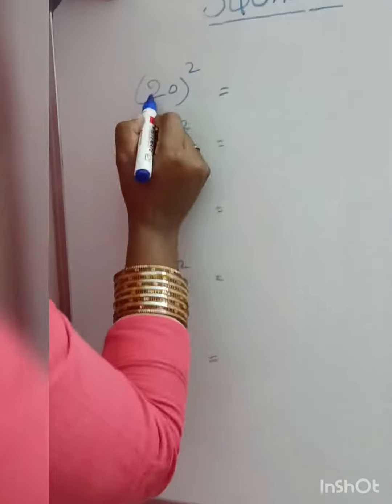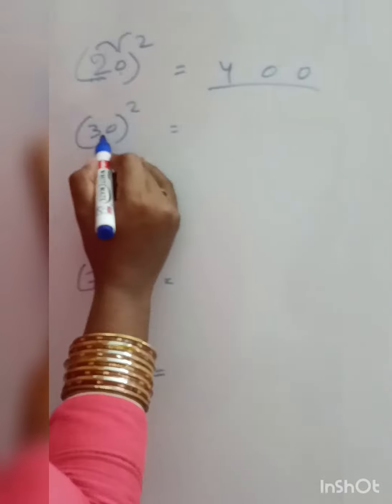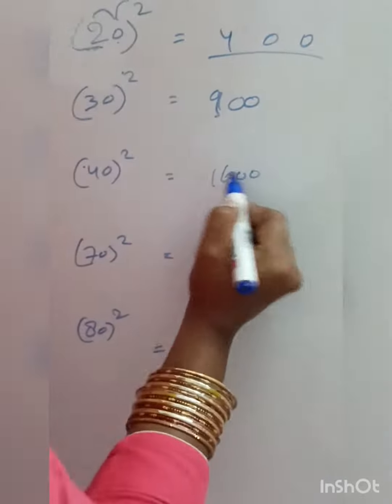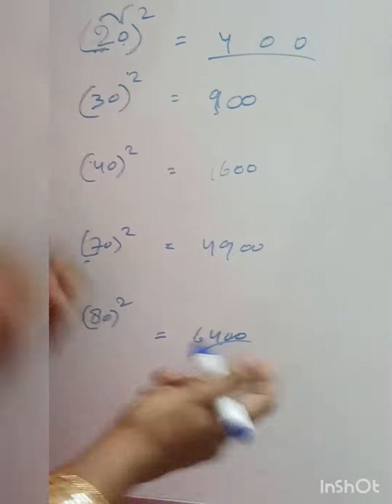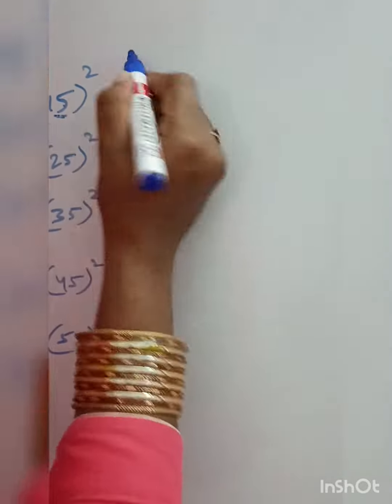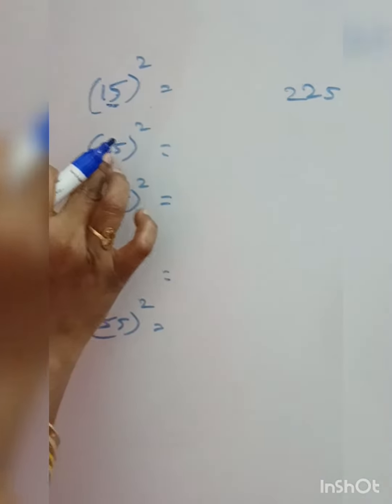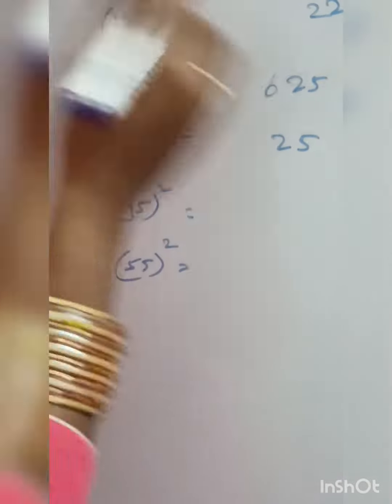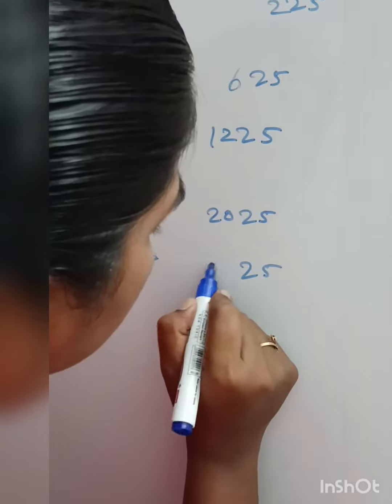Two Digit Square Trick for 0 and 5 added numbers🙂